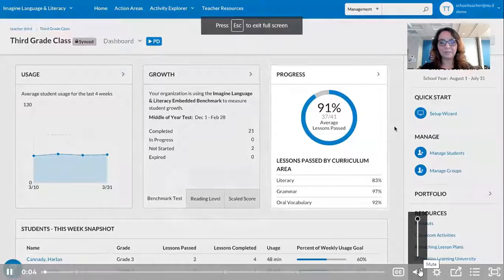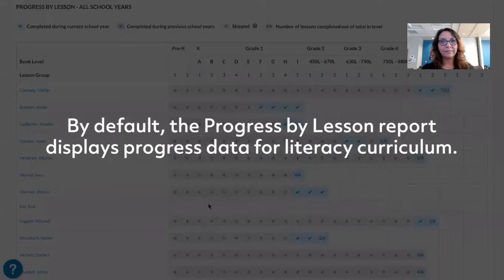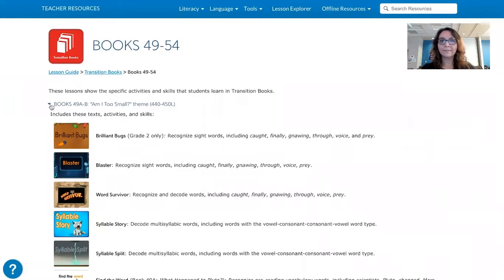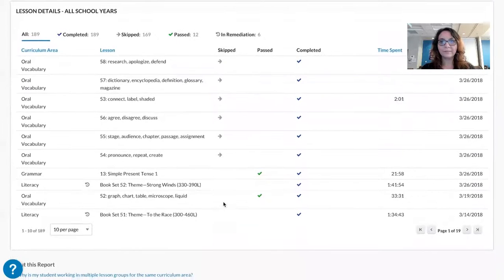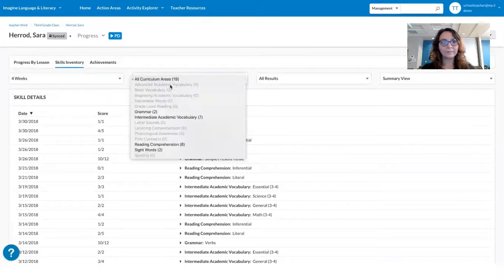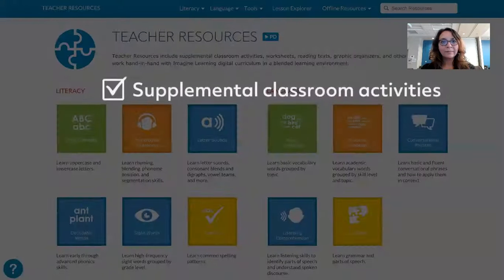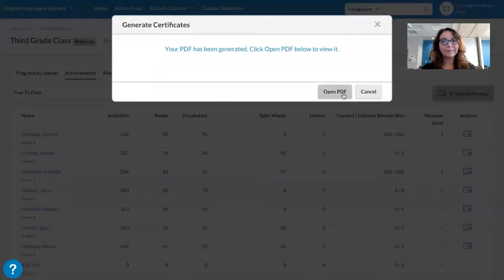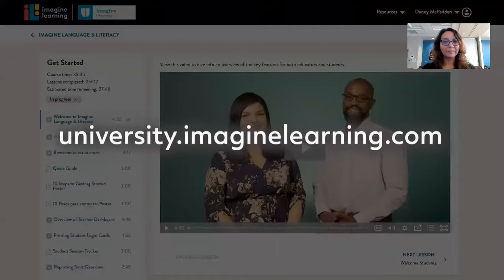Imagine Learning Micro Powerburst Session #1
In this session, we'll dive into interpreting student data within the Imagine Language and Literacy Program.  This includes student usage, growth, and progress.